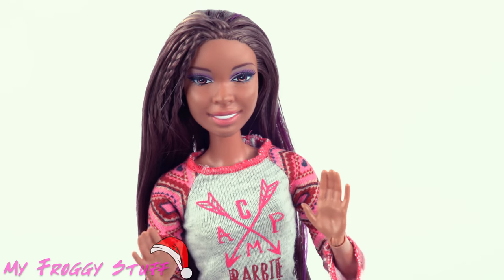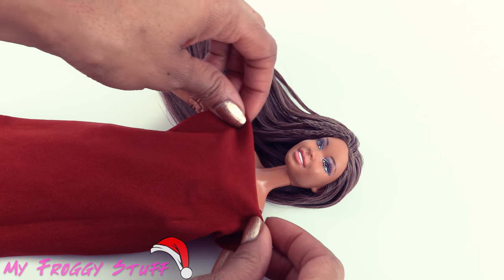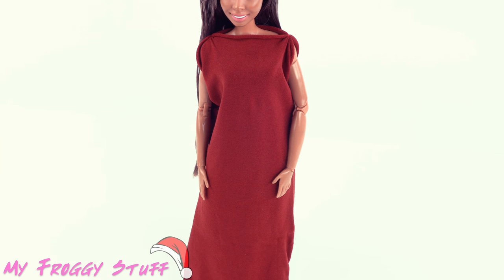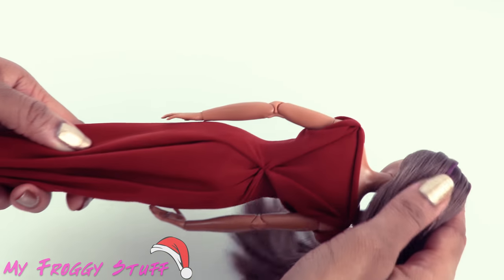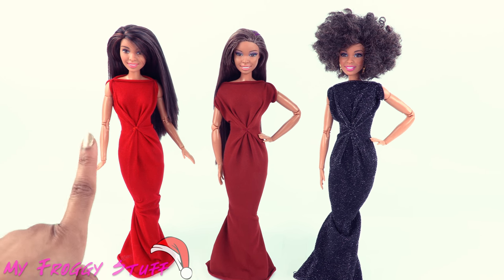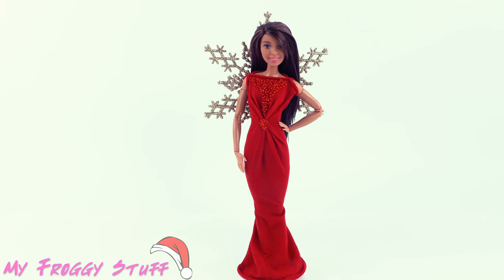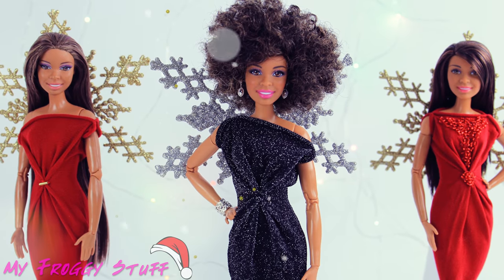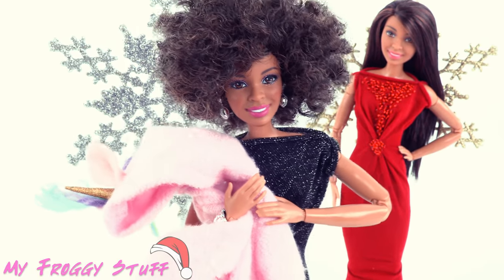DIY - How to Make: Holiday Barbie Dress PLUS Snowflake Backdrop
by request: Want a Fabulous Holiday Barbie?!?! Check out this awesome DIY Craft!!  Create your own 2017 Holiday Barbie dress and Backdrop and get your Dolls ready for the Holidays!!